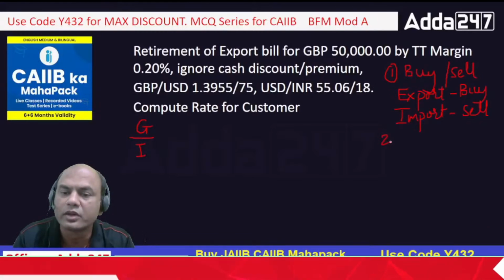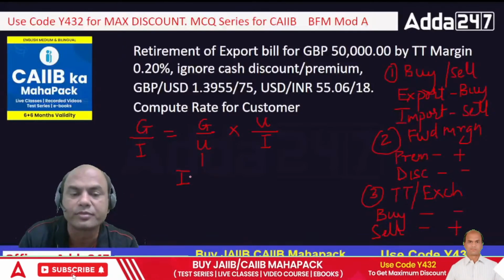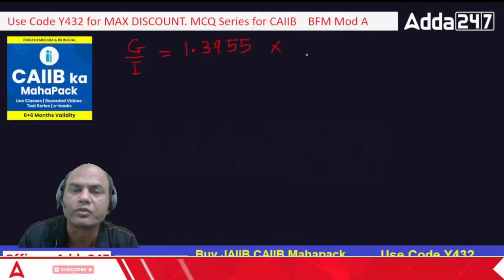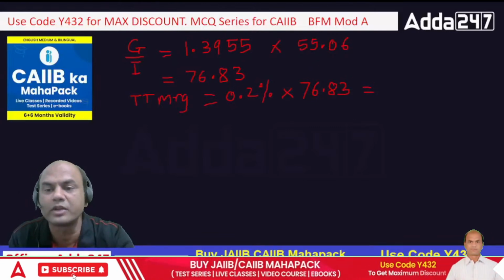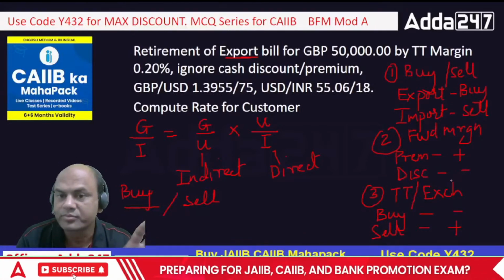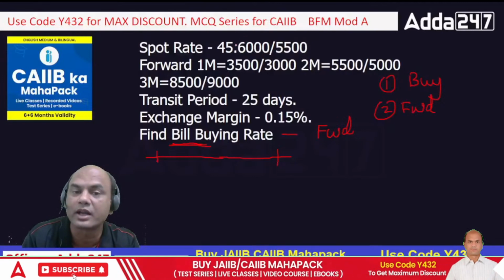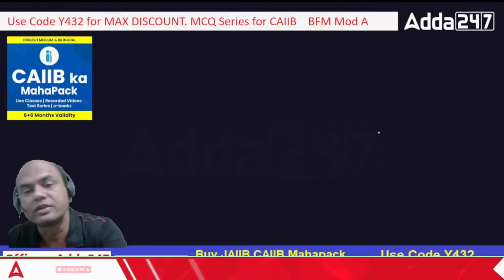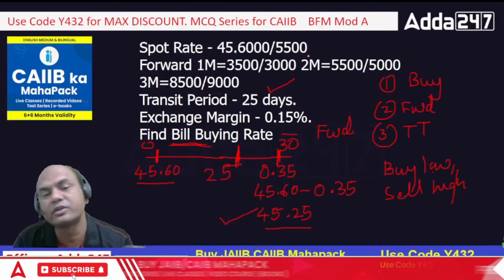CAIIB June 2023 | BFM | English Medium | Selection Series | 80 DAYS 80 CLASSES | Class 3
CAIIB Exam June 2023 | BFM English Medium | Selection Series | 80 DAYS 80 CLASSES | Objective Questions on Market Risk in Treasury | Class 3 | Bank Financial Management CAIIB | CAIIB New Syllabus 2023 | CAIIB 2023 Preparation